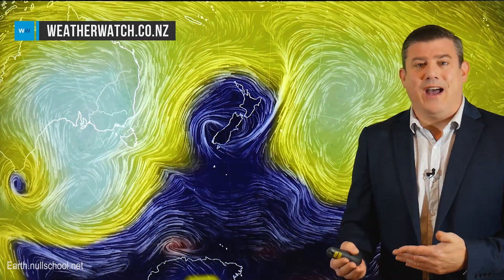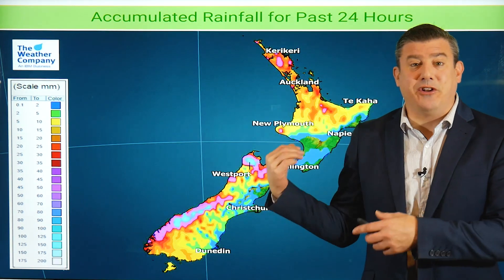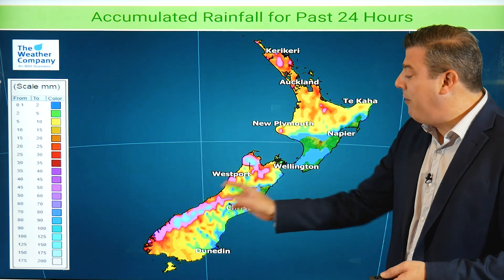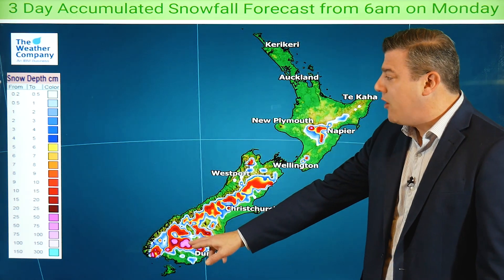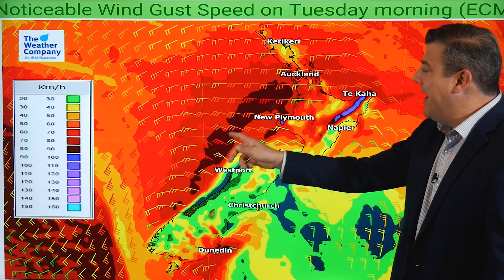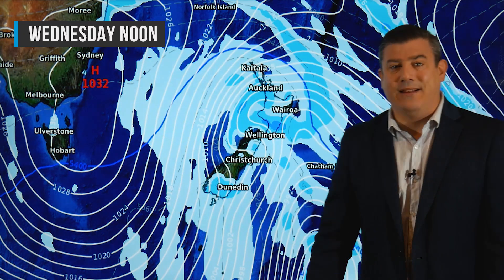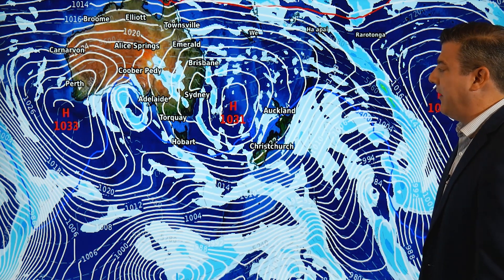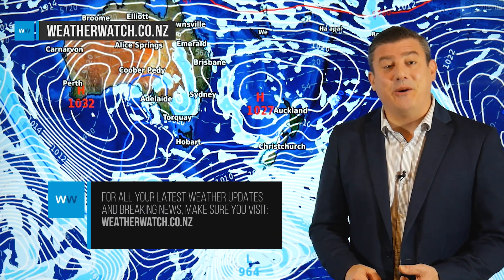Special Update: Severe weather to Wednesday, then high pressure (06/07/20)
NZ has pockets of severe weather in both islands for the next few days ahead as a large low around the South Island helps dredge up a colder southerly.

In today’s extended update we take a detailed look at the rain, snow and wind risks coming up.

Wednesday looks to be peak cold and wind, before high pressure grows behind it from the west.

The next area of high pressure will head towards NZ for the weekend and into early next week - where it may linger even longer bringing drier than normal weather back to many regions.